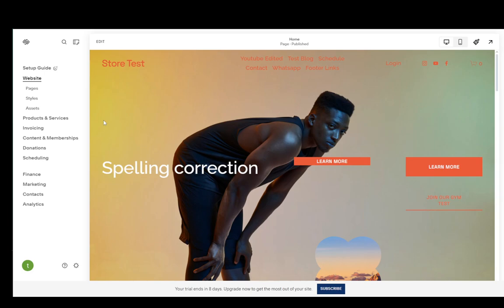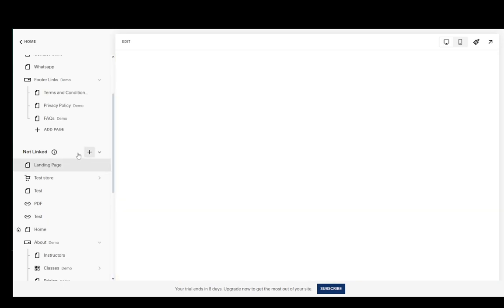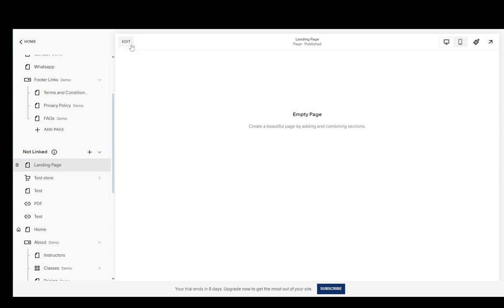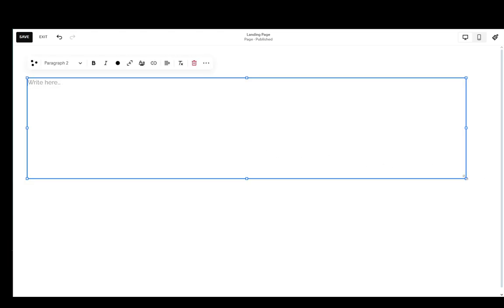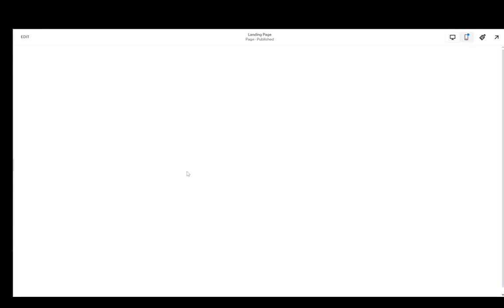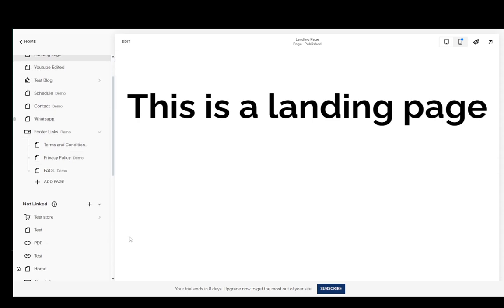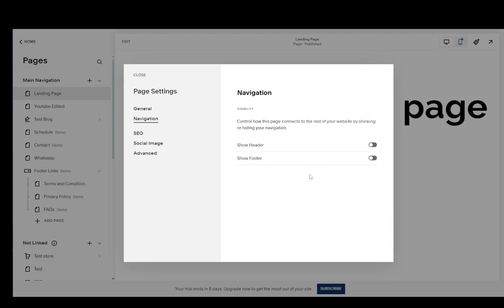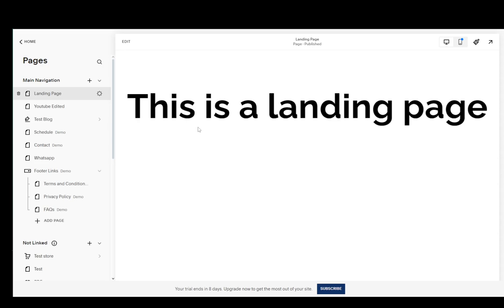How To Create Landing Page In Squarespace Tutorial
Today we talk about create landing page in squarespace,squarespace tutorial,landing page,squarespace landing page,create a landing page in squarespace